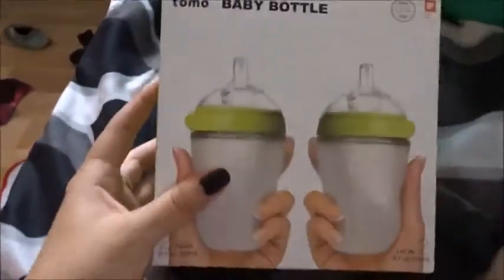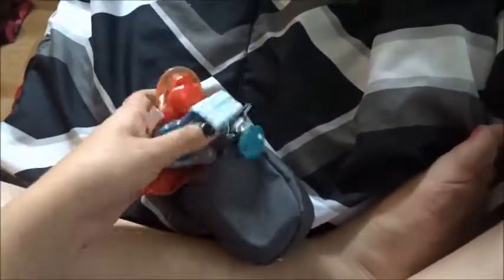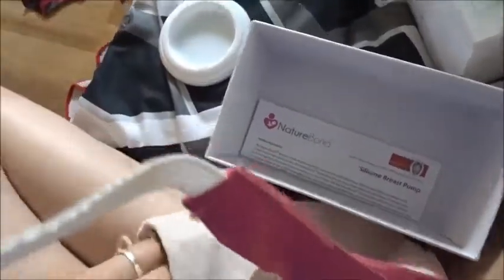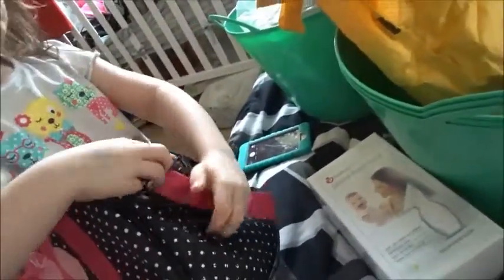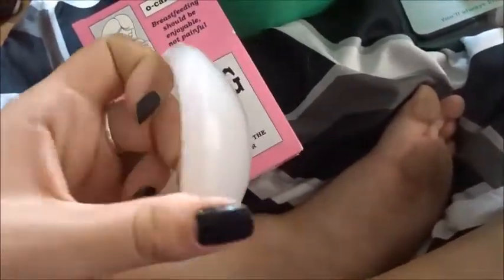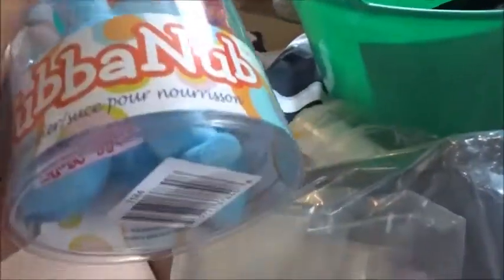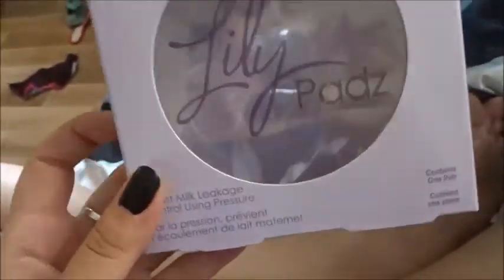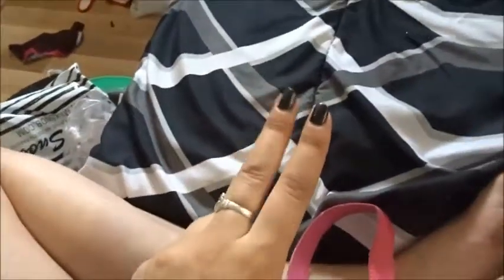BABY HAUL PART ONE of ...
Had lots of fun with the video if you'd like to see a review on anything comment down below and any other questions feel free to ask this is part 1 of not sure how many videos thanks for watching any other video suggestions comment down below too ! :)